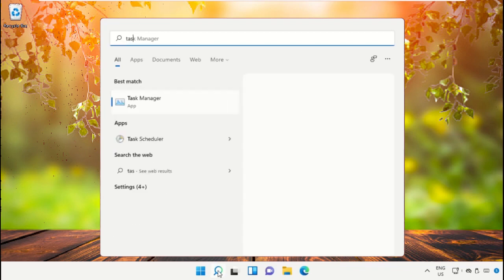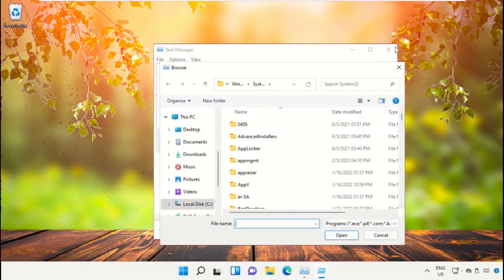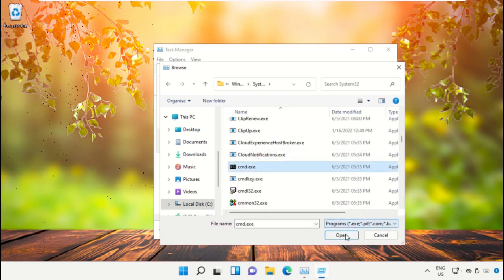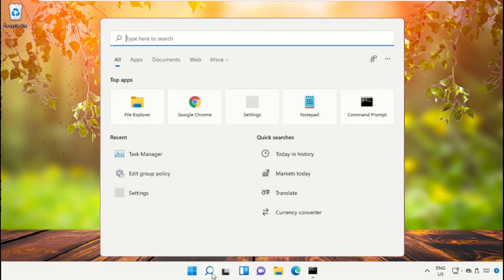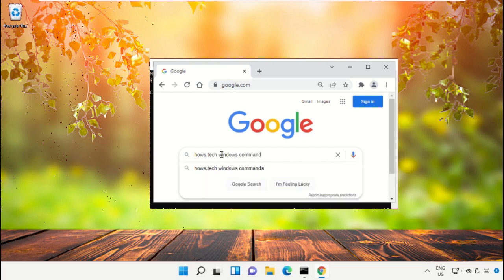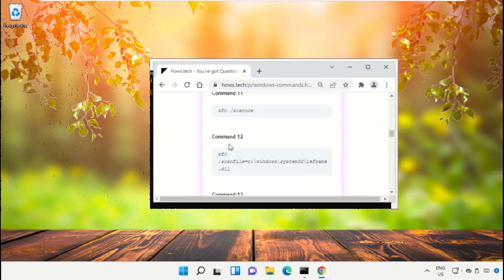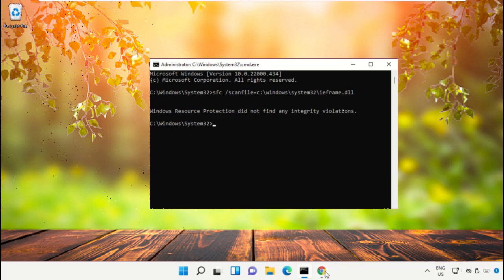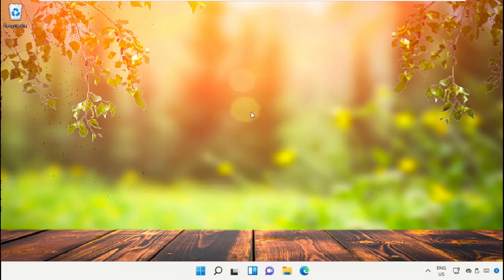How to Fix EXCEPTION_ACCESS_VIOLATION Error in Windows 11